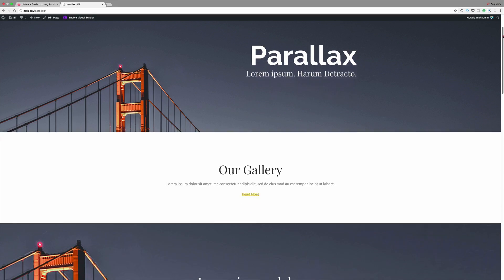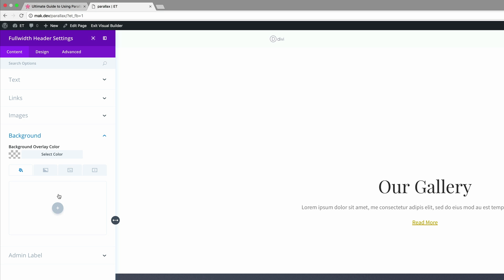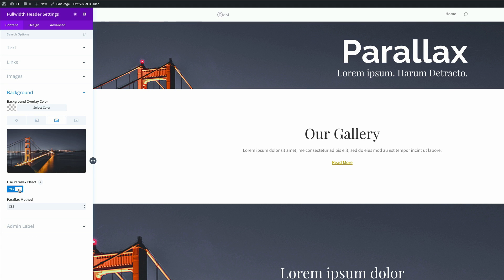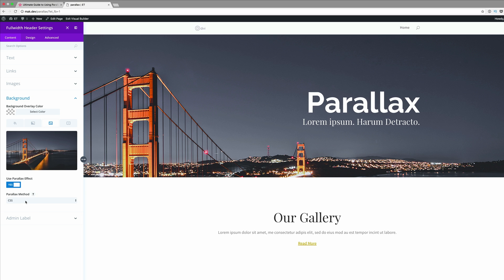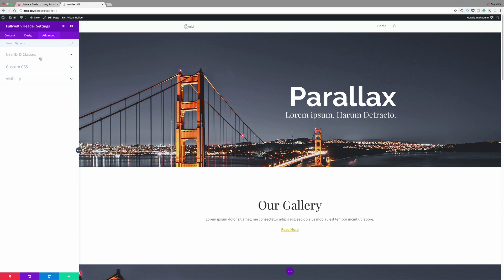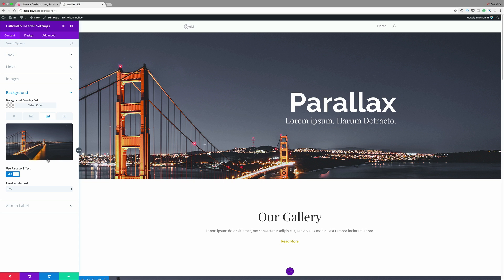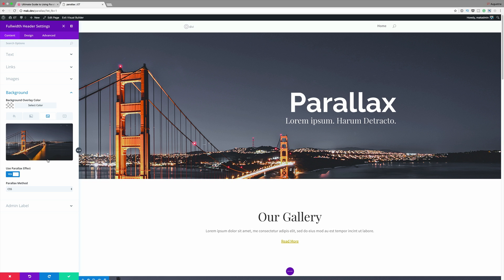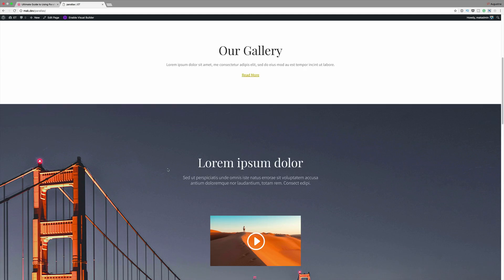Ultimate Guide to Using Parallax With Divi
Today, I’m going to dive deep into the ways parallax works with Divi. I’ll explain exactly what happens when you use the two different parallax methods, what size image is best, and I’ll even throw in some custom CSS hacks to position your images just how you want them.